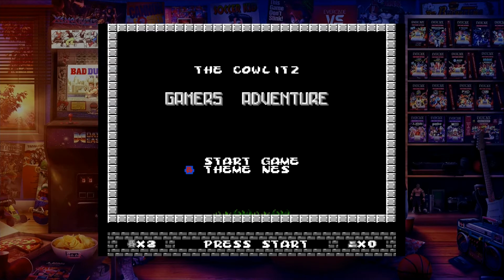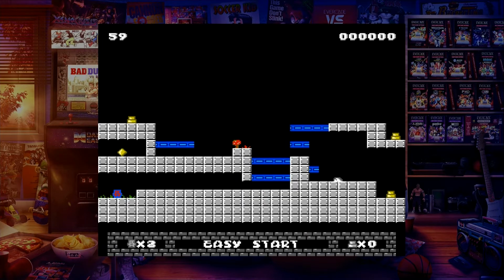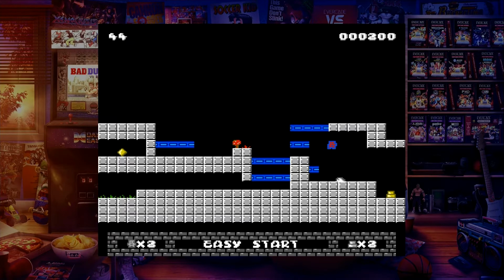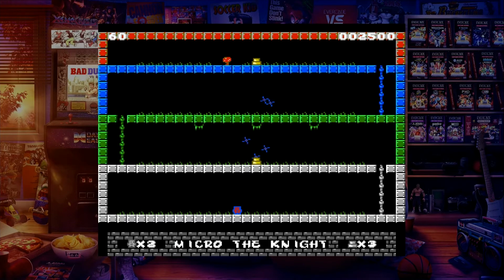Cowlitz Gamers Adventure Trilogy - First Look - Evercade: 4th Game of the Month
In todays video we take a first look at the fourth game of the month:

Cowlitz Gamers Adventure Trilogy